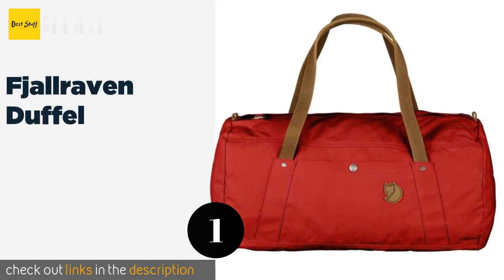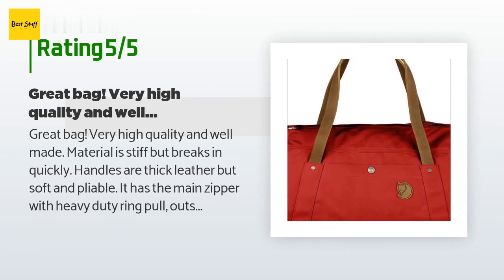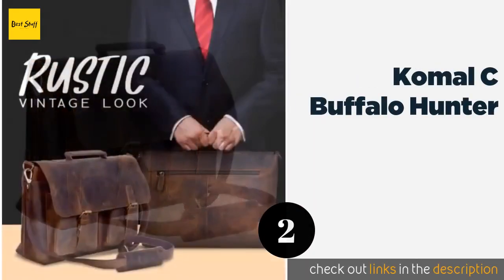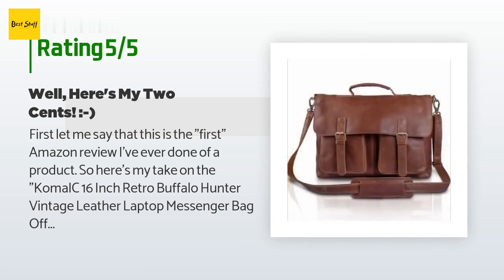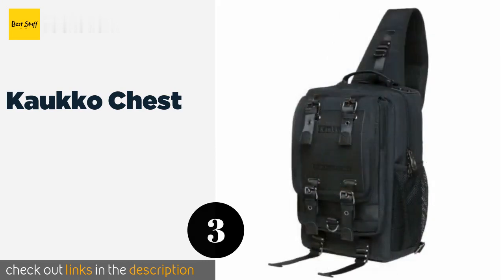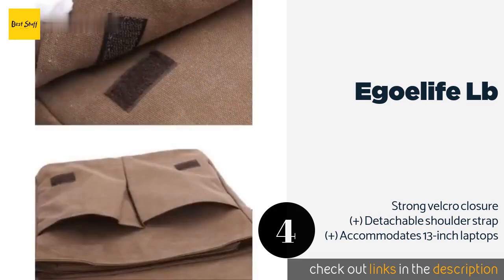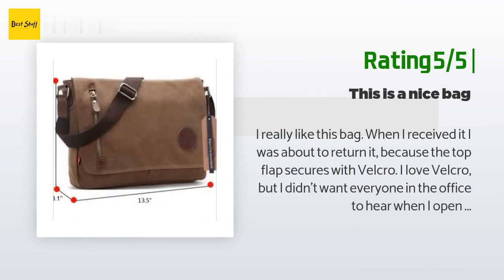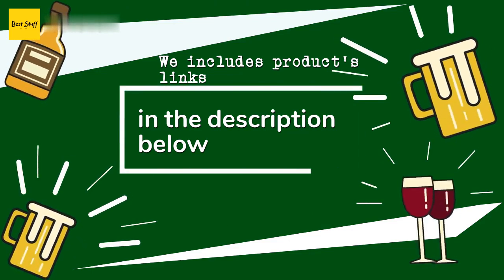🌵4 Best Cool Bags 2020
1 - Fjallraven Duffel:
✅ Amazon US
🌏 Amazon International

2 - Komal C Buffalo Hunter:
✅ Amazon US
🌏 Amazon International

3 - Kaukko Chest:
✅ Amazon US
🌏 Amazon International

4 - Egoelife Lb:
✅ Amazon US
🌏 Amazon International R